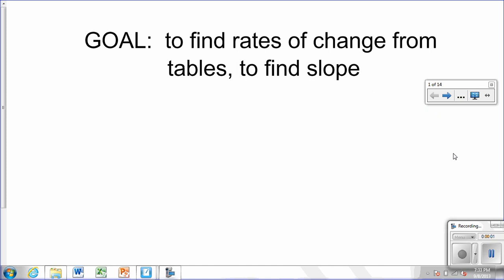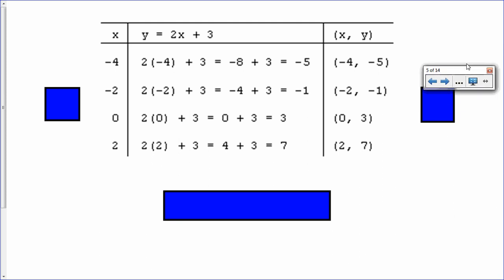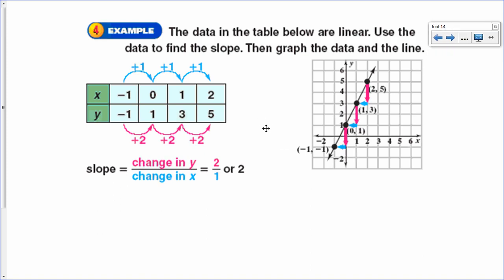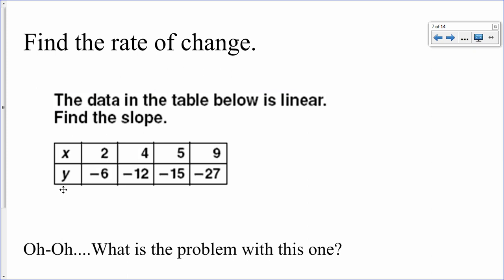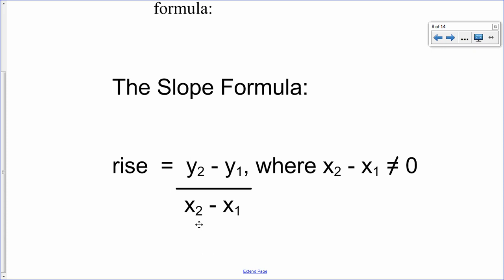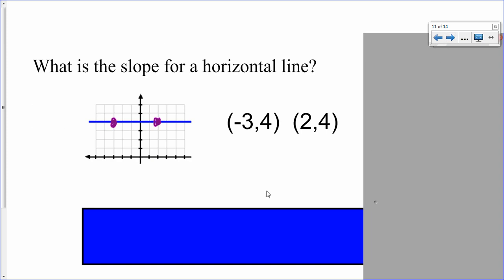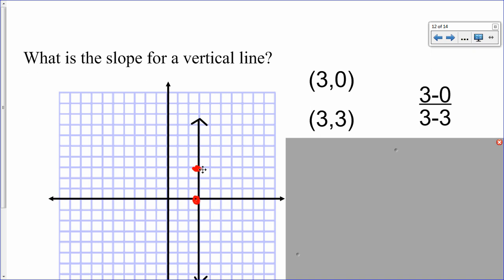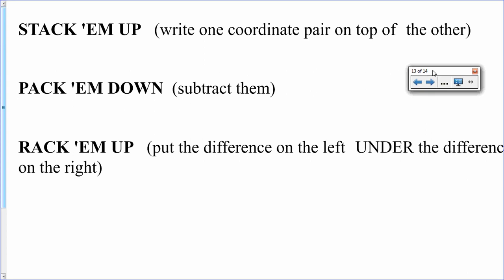5 1 slope